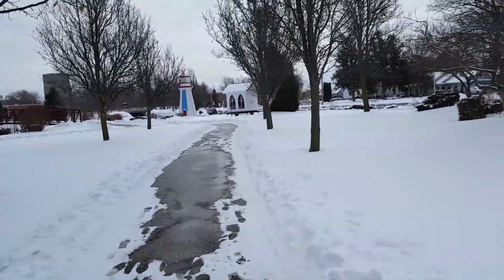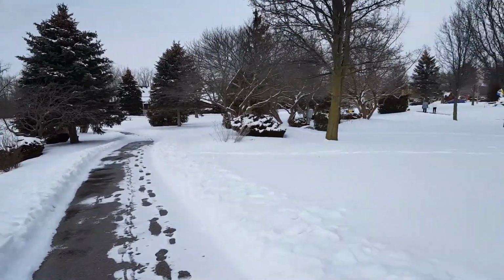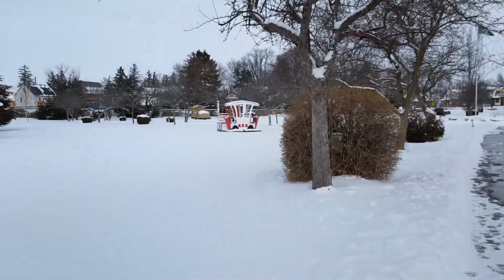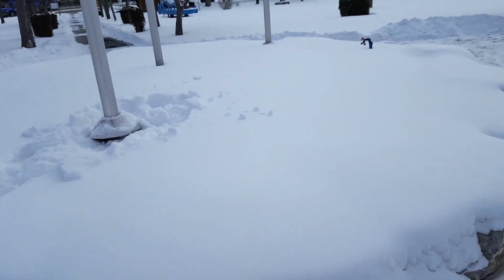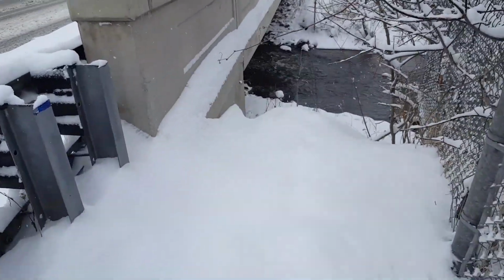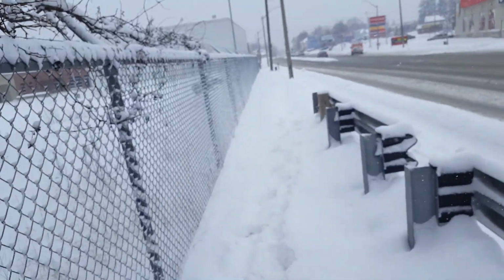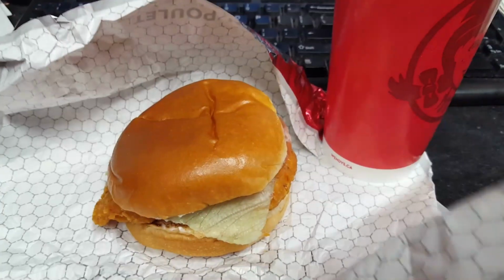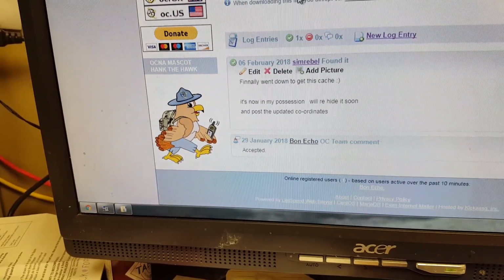A Walk in the Park (Cache for Lunch) (GCNW)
Popped out at lunch  for a New OCNA Virtual , and a traveling Geocache,  The 2 tries  at a new Letterbox